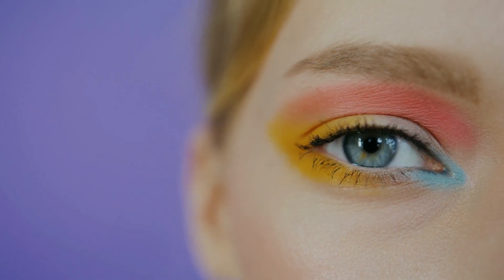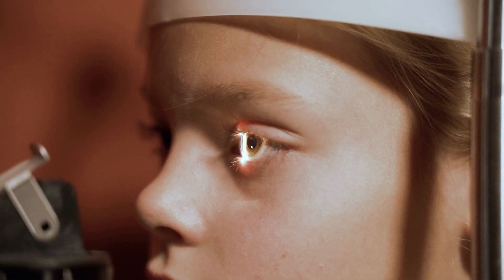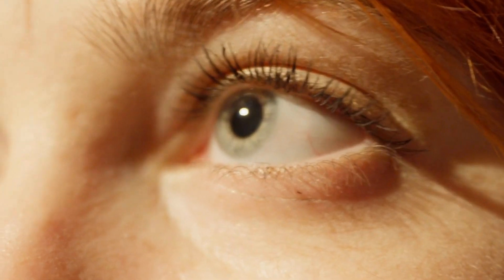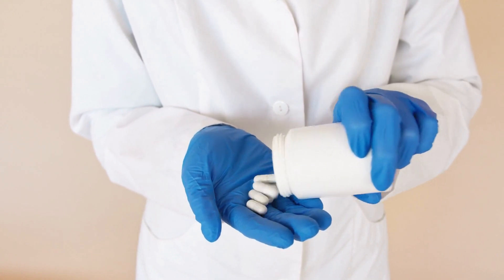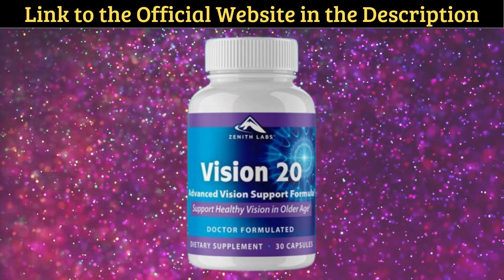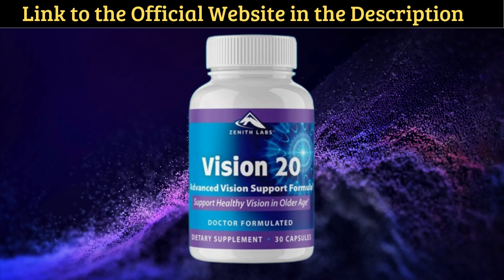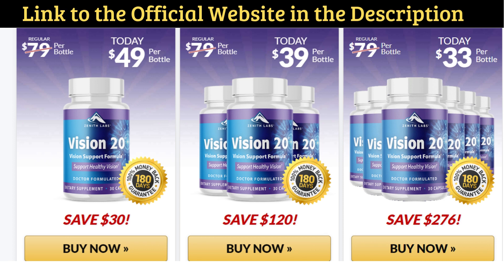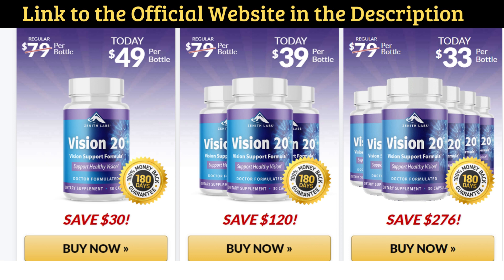Vision 20 REVIEWS – ((BE CAREFUL )) - Vision 20 Review - Vision 20 Zenith Labs – Vision 20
VISION 20 – What is Vision 20? Vision20 is a formula created by combining ten nutrients to improve eye health and fight against age-related vision decline. This product includes rep compounds that help you fully absorb these nutrients to get the most out of each serving.

VISION 20 – Does Vision 20 Work? Vision 20 works best by eliminating the harmful toxic substance, the reactive oxygenated species and blue light radiation in our eyes.

Vision 20 protects your eyes from the blue light emitted by our gadgets and prevents eye strain. Vision 20 helps the eyes to focus by repairing our eye lenses and by supporting flexibility when we shift our focus from object to object.

 Vision 20 contains nutrients that can aid our eyes adjustments whenever we focus from one subject to another.

The Vision 20 supplement contains the sufficient amount of nutrients and minerals that allows the eyes to concentrate its repairing of our near or far distance and low light vision capabilities. It actively repairs the eyes for you to regain your 20-20 vision. The formula of Vision 20 uses a rich number of carotenoids which is a chemical compound that can fully protect the human eyes.

Vision 20 Side Effects :

Anyone with a decline in their eyes can use the Vision 20 supplements to improve their eye health. But if you are using other drugs, it is wise that you visit your doctor and ask them if it is a good idea you use these supplements. Even though Vision 20 supplements have not been reported to cause any side effects or disorders before, you must keep them away from children as it is not recommended for people of age 18 years and below. Pregnant women are also not allowed to use it as it might affect the baby.

Customer reviews never lie. They say the truth about the product as many users indicated how it has worked for them. You can use these reviews to confirm if the product is legit and if it works. From the above text, you can derive various benefits of Vision 20, such as a natural product, improves vision, is safe, comes from a trusted company, has worked for many customers, etc. But that is not all you should know about this amazing product.